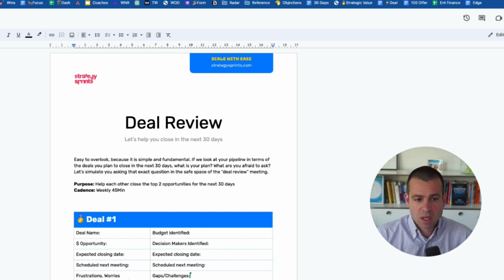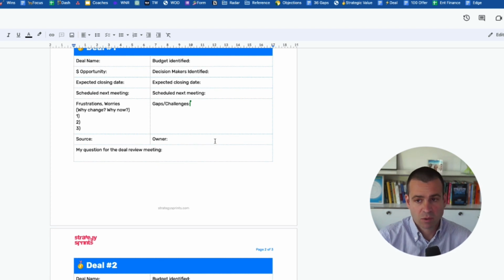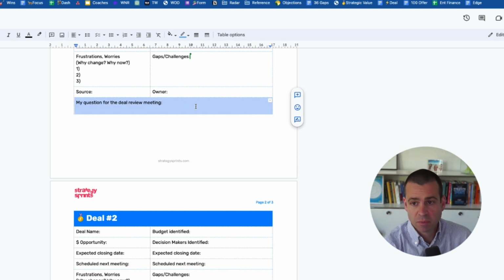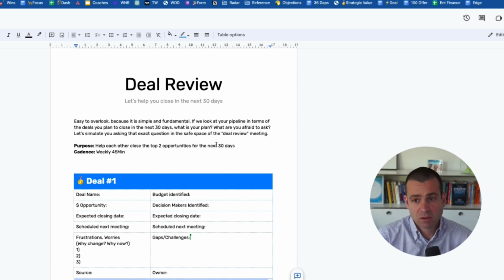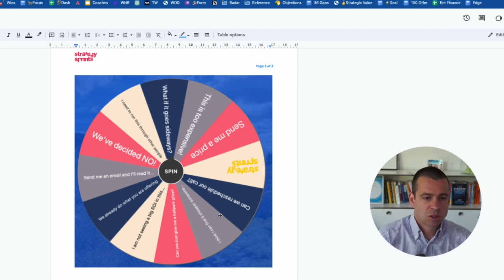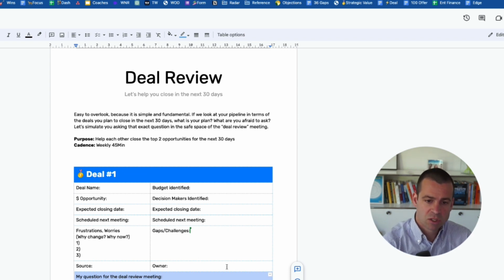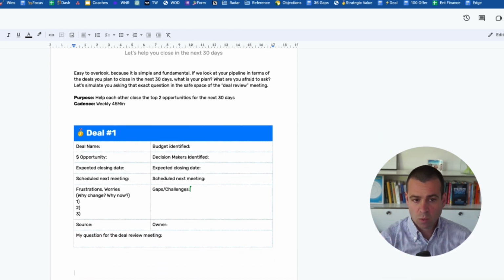Deal Review | Business coaching with Simon Severino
Simon Severino is a thought leader on sales leadership and sales prospecting. As a shrink-turned-CEO, he had to learn the importance of working ON the business more than IN it. Now, he helps business owners supercharge sales and reclaim 14 hours per week through his Strategy Sprints™ Method. Author of "Strategy Sprints", inventor of the Strategy Sprints™ method. YouTuber, TEDx speaker, Forbes contributor, triathlete, has appeared on over 1300 podcasts. When he is not supercharging sales, you'll find him swimming, biking, running and tricking his 3 kids into outdoor activities so they can't escape his annoying shrinky questions.**